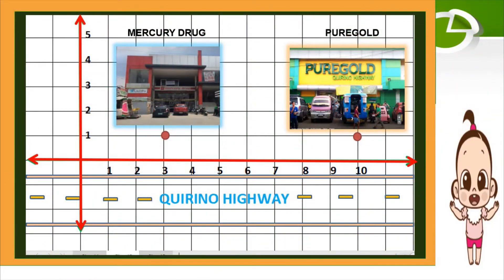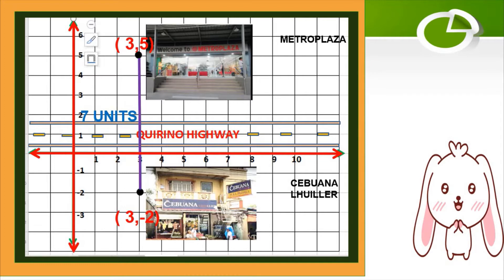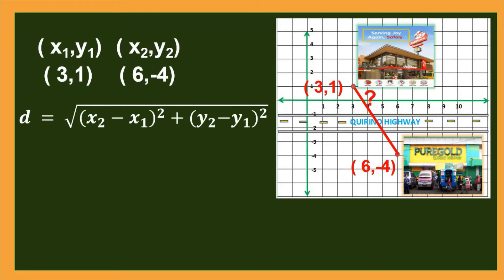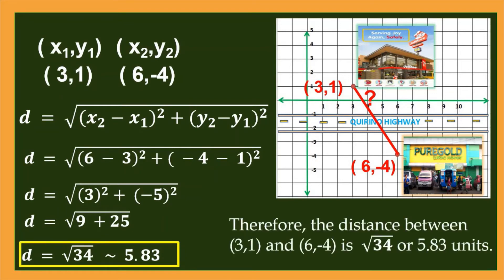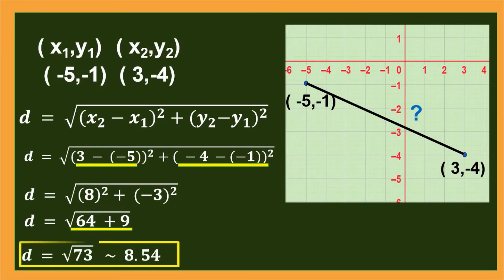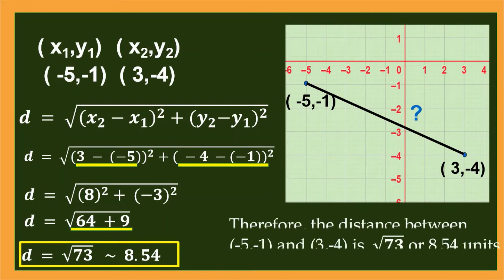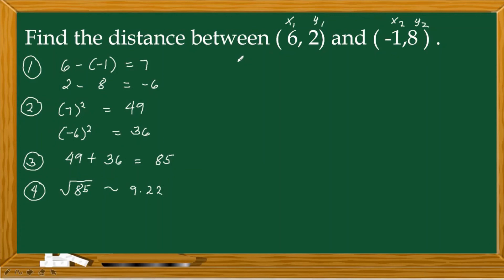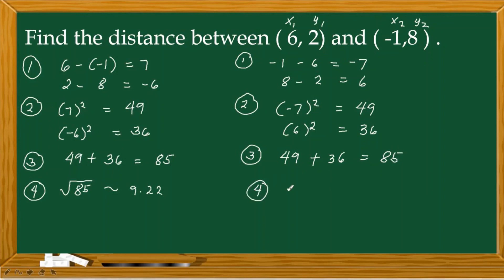DISTANCE FORMULA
The video shows the use of distance formula in finding the distance between two points or the radius of a circle.